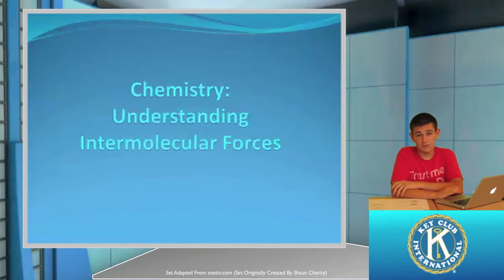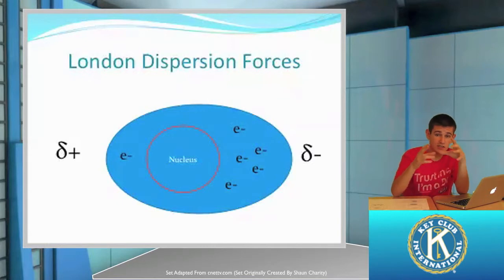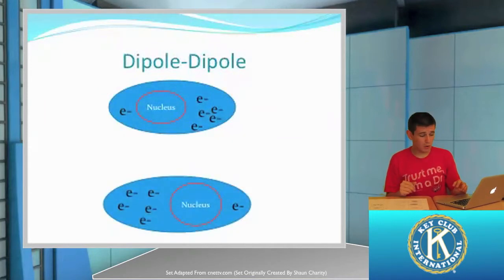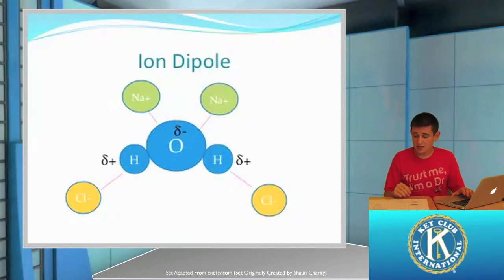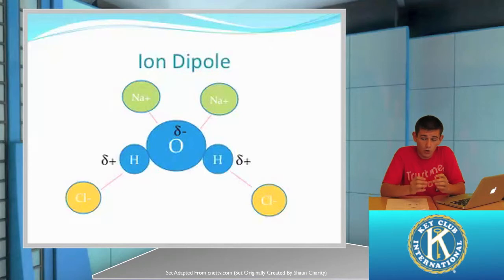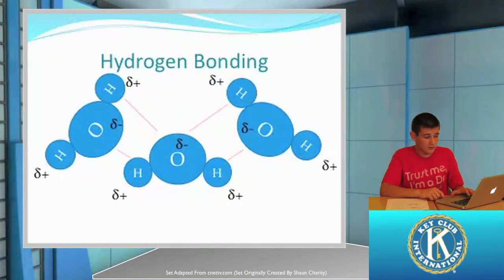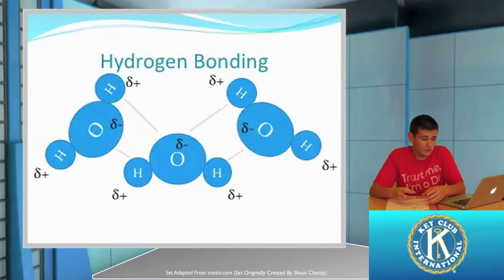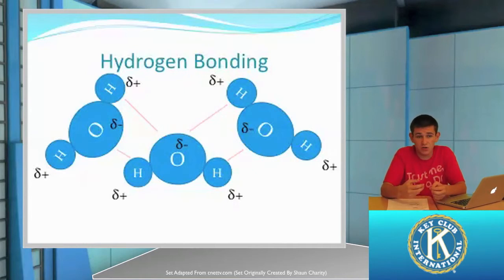Video 3: Galvanic/ Voltaic Cell's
North Shore High School Key Club, as a portion of their 2010 single service project, has chosen to create a series of educational videos on topics covered in most high schools. To see more videos visit nshsck.weebly.com.